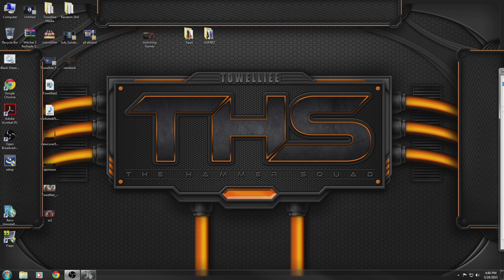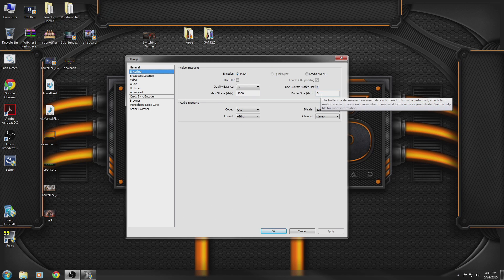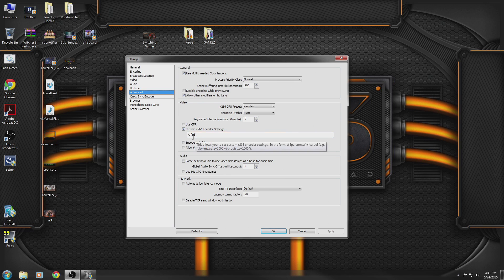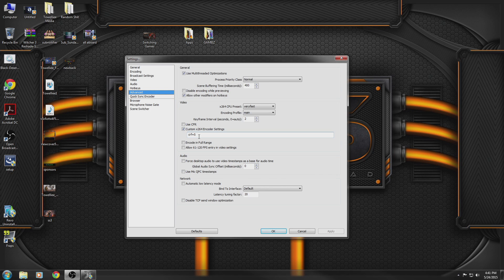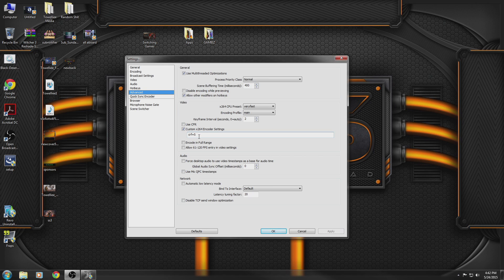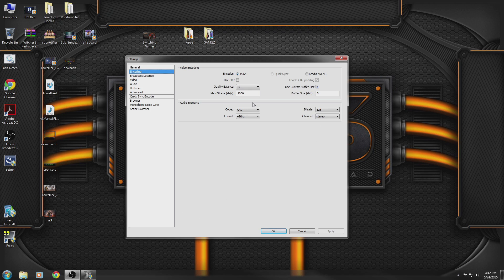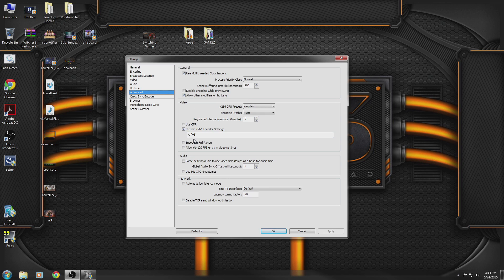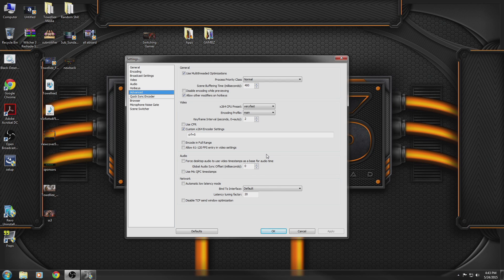OBS Local Recording Tutorial